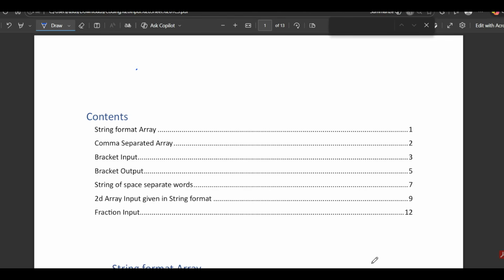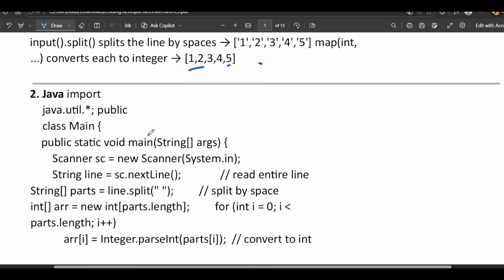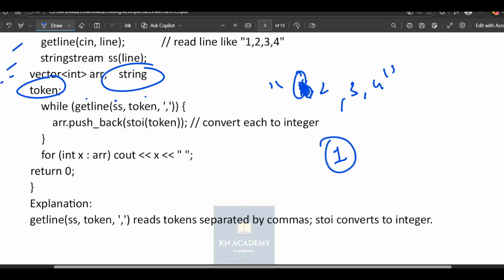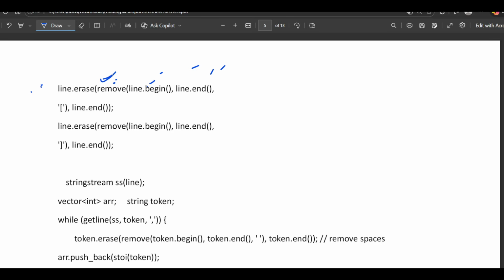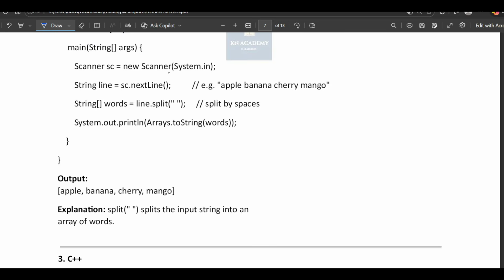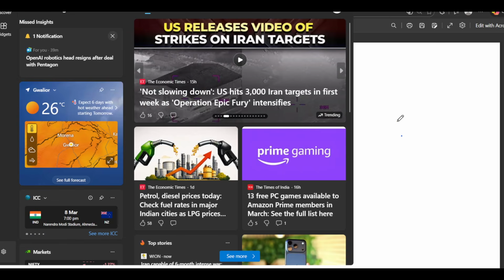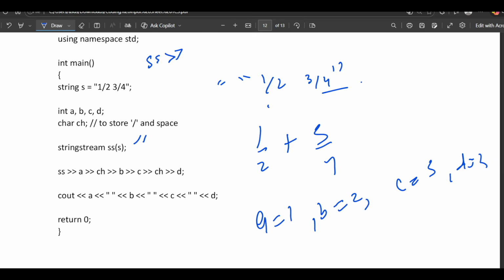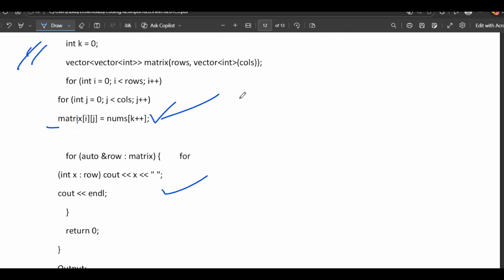How to Take Coding INPUT in TCS Exam | TCS Coding Questions Input Problem | TCS NQT Input in Coding